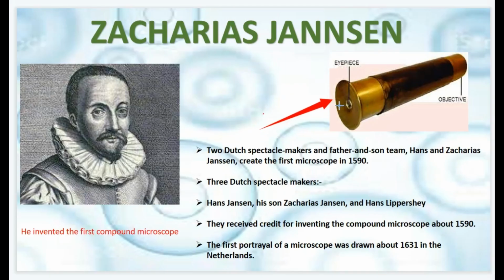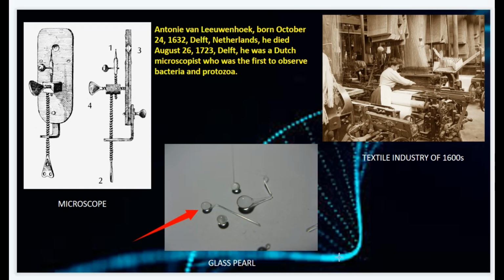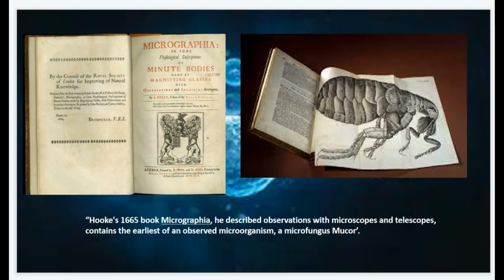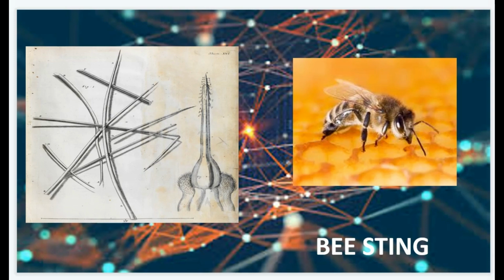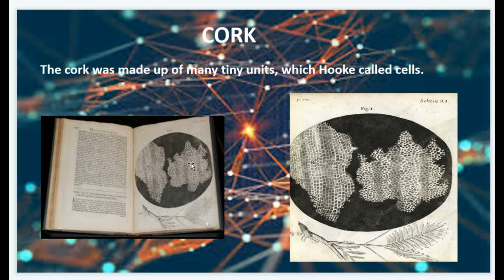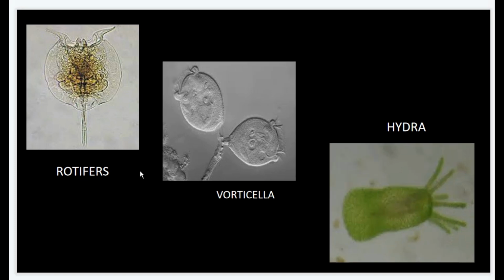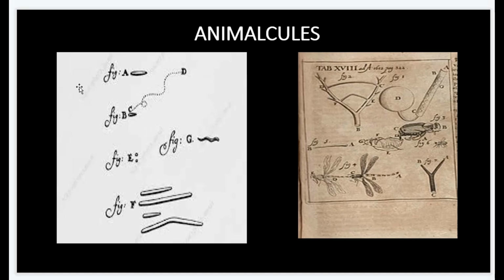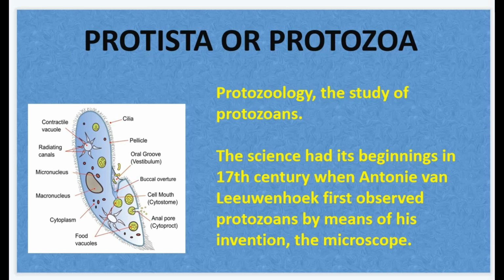Cell: Discovery [Part 2] NEET| CSIR NET | Alvia